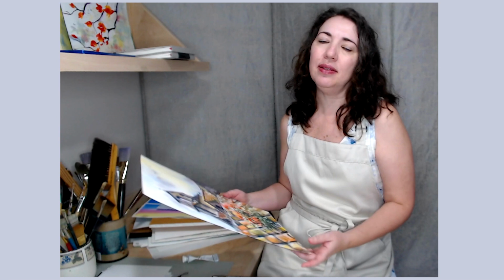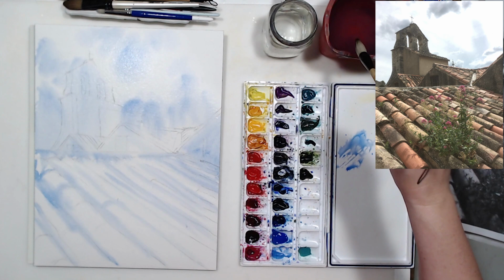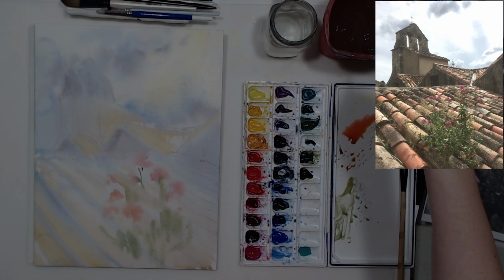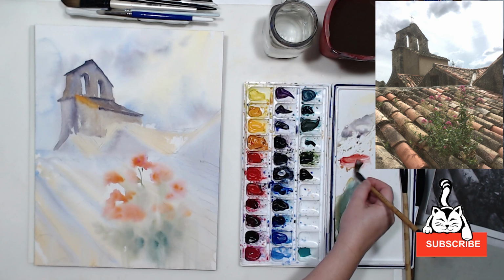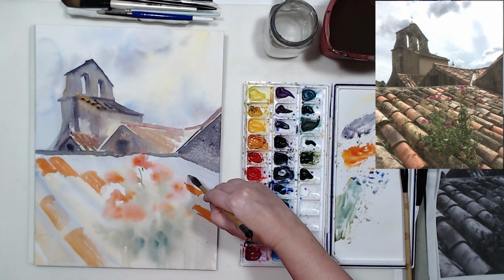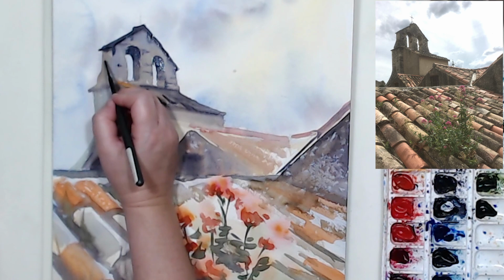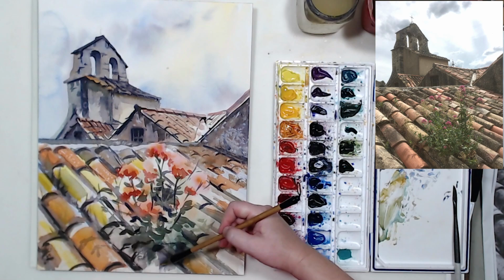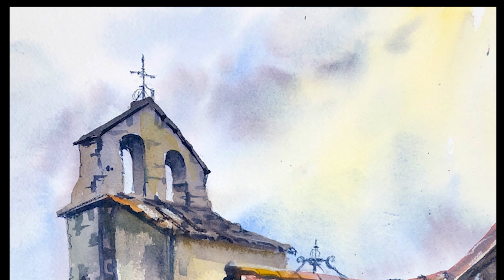Learn loose watercolor painting techniques: landscapes and architecture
In this video I'm painting a view of the beautiful French town of Gigondas and I'm trying to apply the principles of loose watercolor painting to this architectural subject.

Materials used in this video: Kilimanjaro cold press 300 lb watercolor paper (bright white); Daniel Smith, Holbein and Sennelier watercolors; Prismacolor color pencils - Indigo and White

Take other ON-DEMAND CLASSES on beginner watercolor painting, gouache, sketching and other art techniques
SUPPORT A STARVING ARTIST! Help me buy supplies and equipment. Every penny counts! - @Ksenia-Annis
Buy my art on Redbubble:   tummyrubbstudio.redbubble.com

If you'd like to check out HIPPIE CRAFTER products that I use in my videos, please go